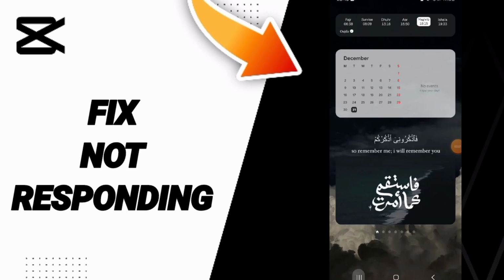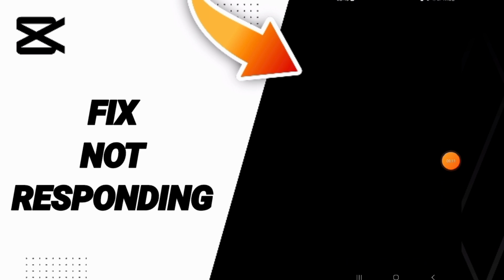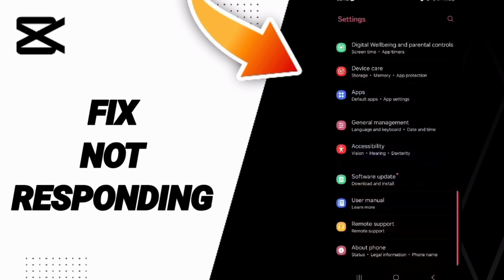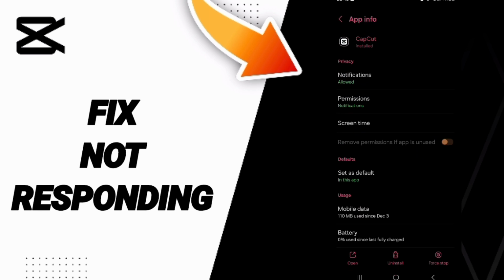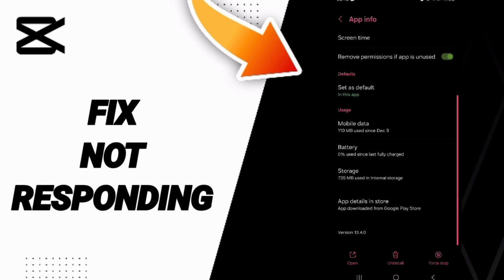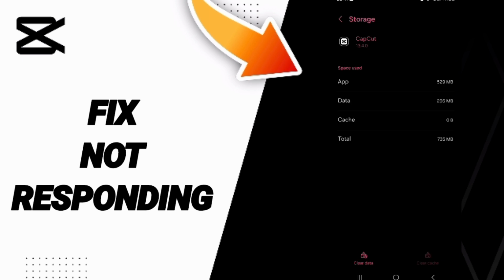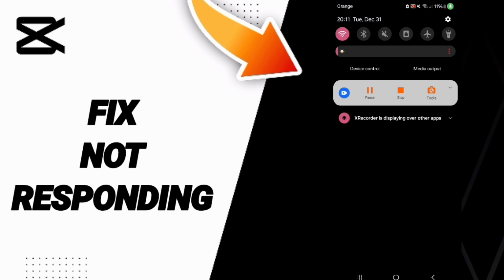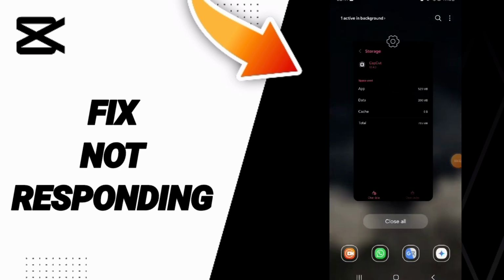How To Fix Not Responding On CapCut App 2025